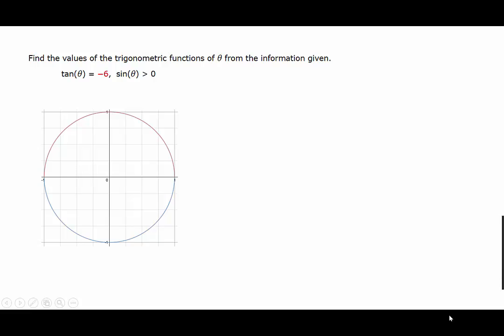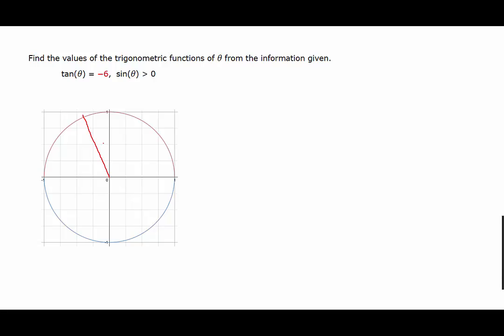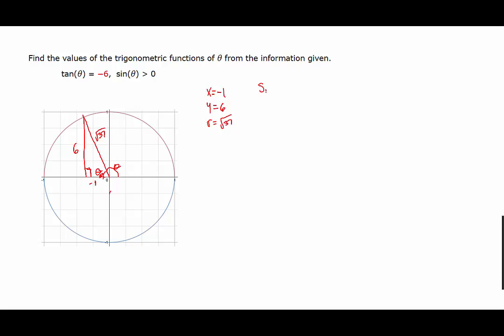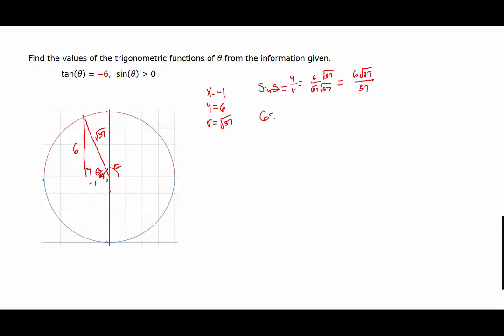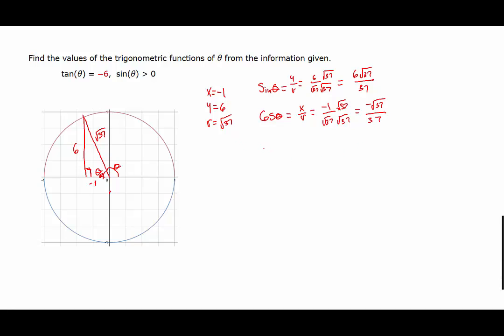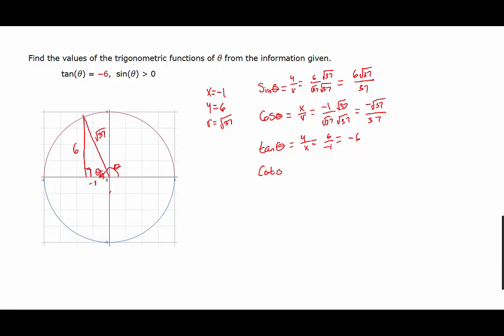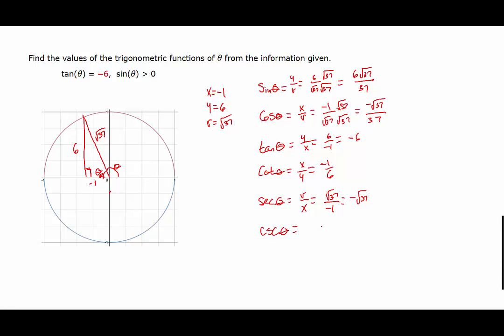find other 5 trig function values given tan